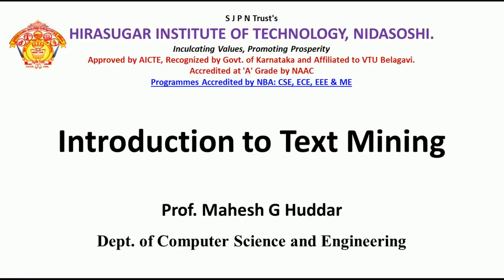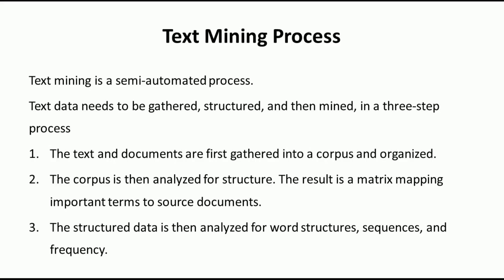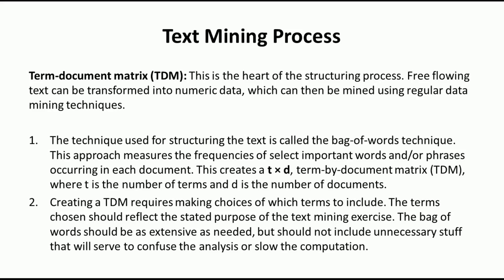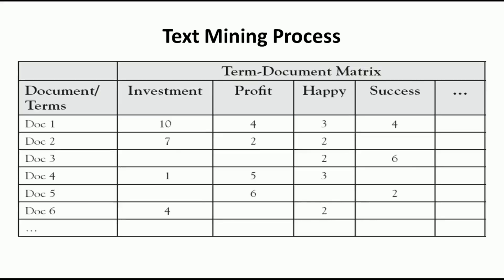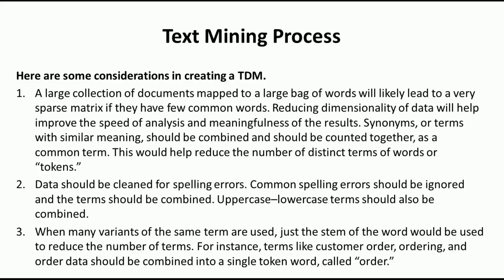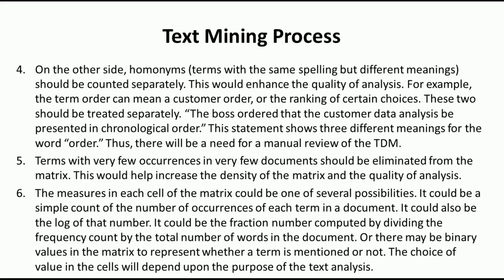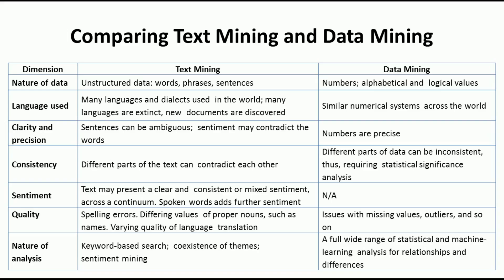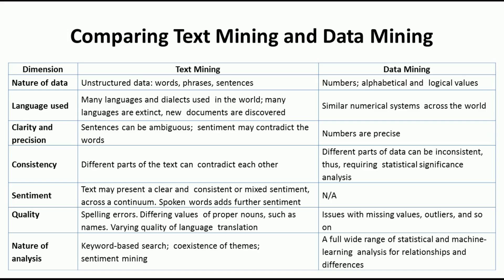Text Mining Process Term Document Matrix Advantages Disadvantages of Text Mining - by Mahesh Huddar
Text Mining Process Term Document Matrix Advantages and Disadvantages of Text Mining - by Mahesh Huddar